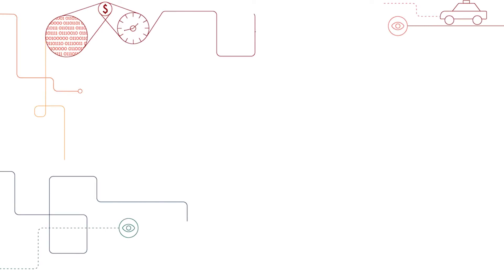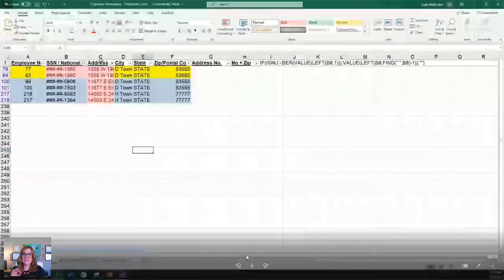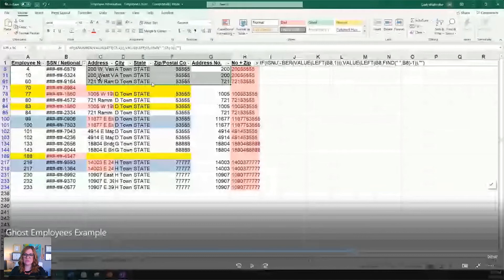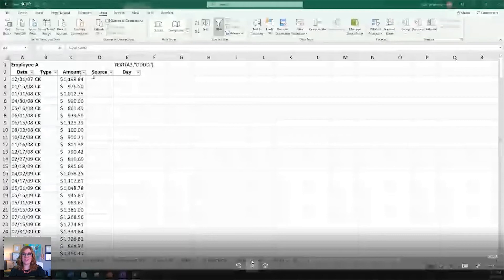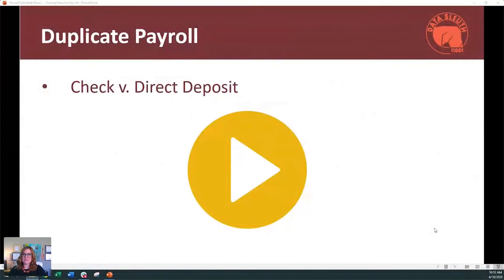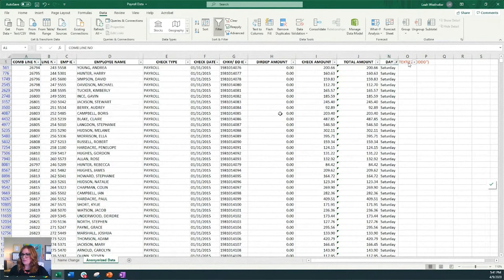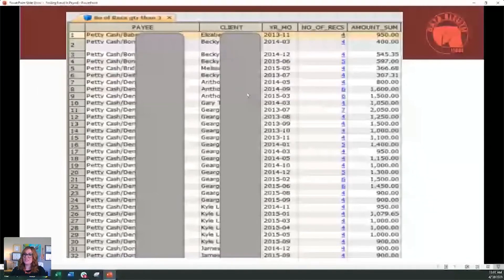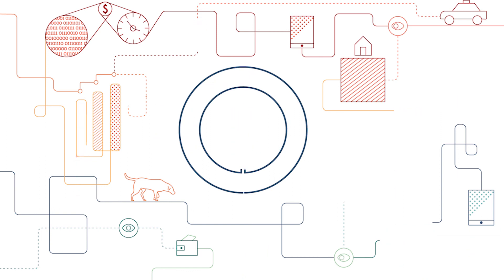Understanding How to Find Fraud in Payroll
On this week's minisode we are doing things a little differently. As part of Workman's initiative to help investigators and businesses investigate, detect, and prevent fraud using data, Leah has been presenting free webinars every week.
Therefore , on this week's minisode we are providing a mini-webinar which includes the previous week's webinar hosted by Leah.